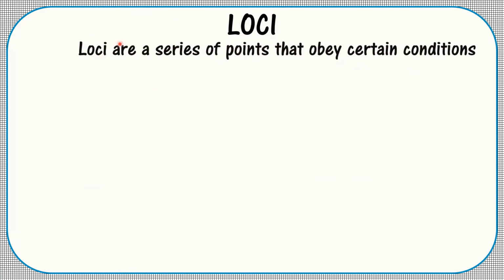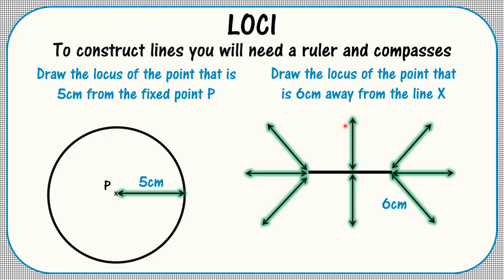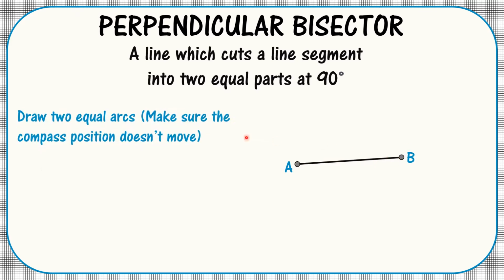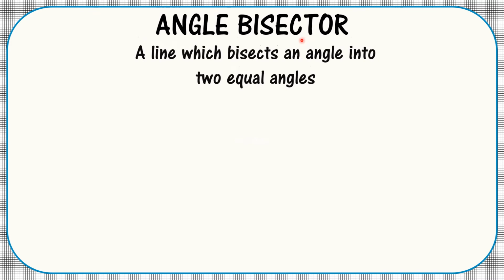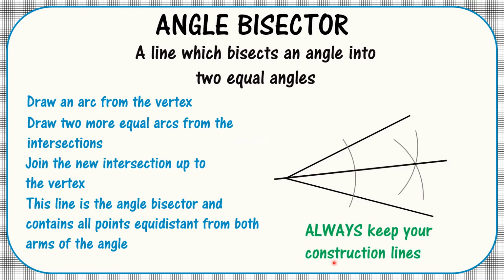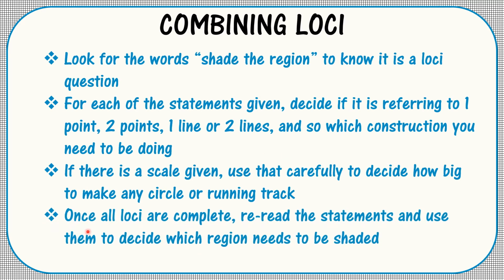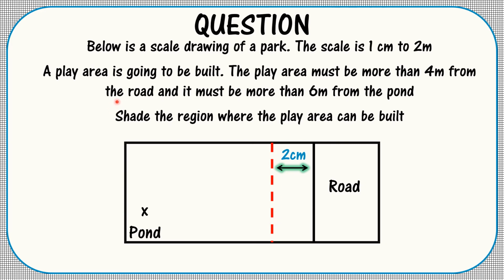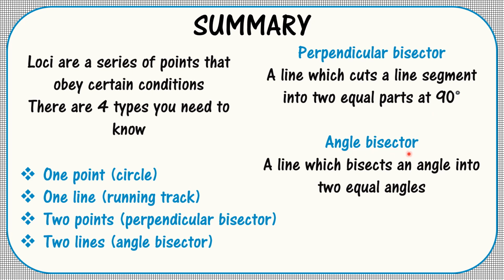LOCI | Lesson 16 | Maths GCSE 9 - 1 Revision | Grade 4 | Higher & Foundation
This video will focus on for both the Maths GCSE 9 - 1 Higher and Foundation tiers. We will go through:
- Loci
- Perpendicular bisectors
- Angle bisectors
- Combining loci

Timestamps:
0:00 Intro
0:29 What are loci
1:04 How to find the locus of one point
1: 40 How to find the locus of one line
2:26 What is a perpendicular bisector
2:50 How to find the locus of two points (perpendicular bisector)
4:11 What is an angle bisector
4:26 How to find the locus of two lines (angle bisector)
5:30 How to combine loci
6:42 Practice question and answers
8:50 A summary of loci